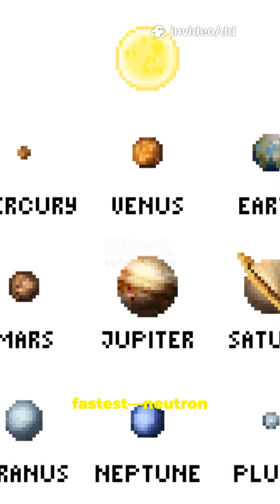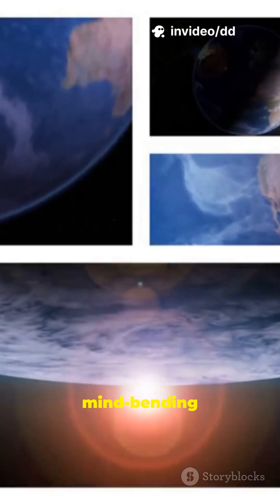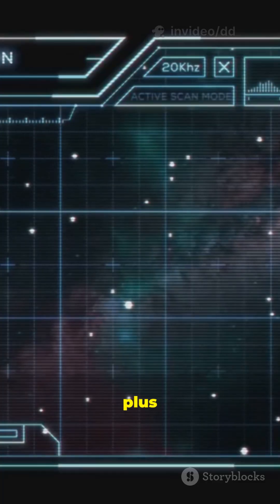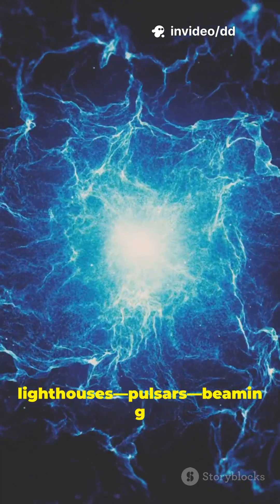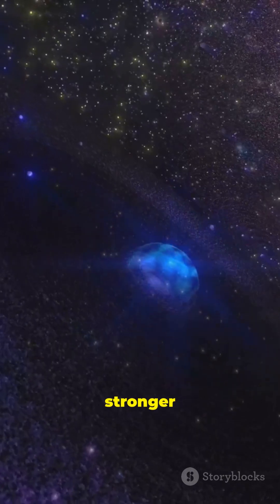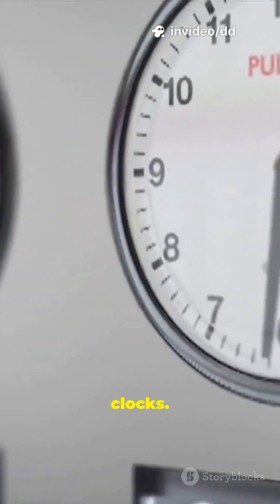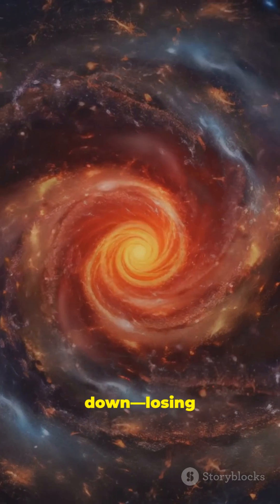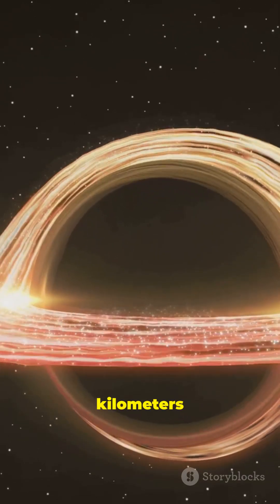Fastest Spin in the Universe?!SpaceFacts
Neutron stars can spin hundreds of times per second — welcome to the fastest spin in the universe! This 45s YouTube Short uses rapid-fire facts, bold popping subtitles, DD watermark, and clear male American narration over stock media to deliver high-energy astronomy content. Expect snappy cuts, millisecond spin stats, pulsar physics highlights, and visual comparisons to convey how dense remnants rotate at mind-blowing speeds. Perfect for space fans, students, and science lovers looking for quick cosmic facts.

OUTLINE:

00:00:00 Fastest Spin In The Universe?!